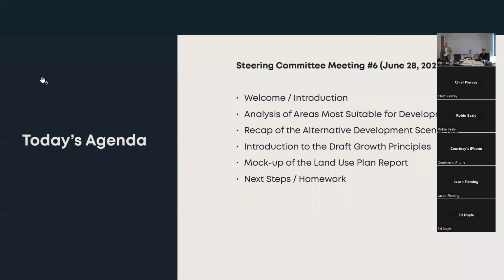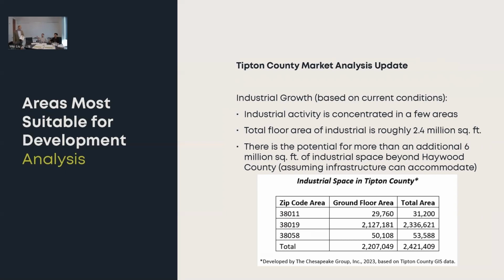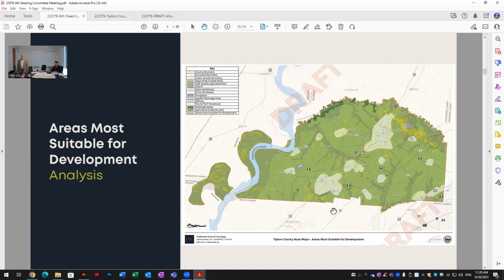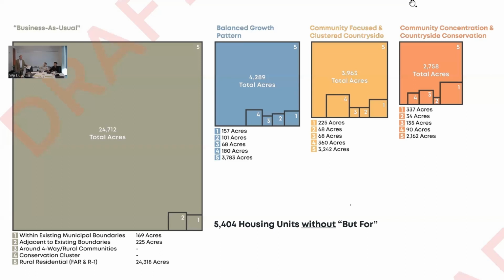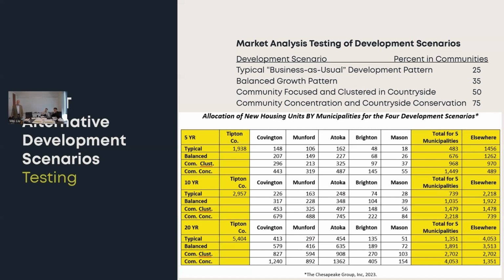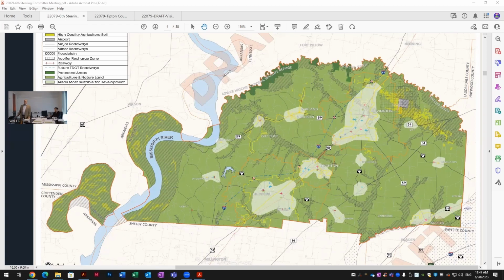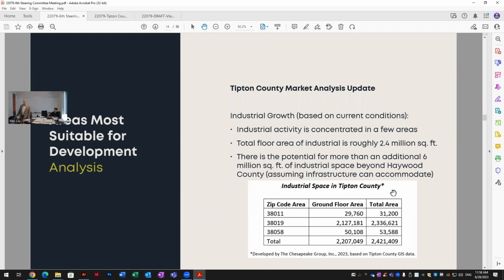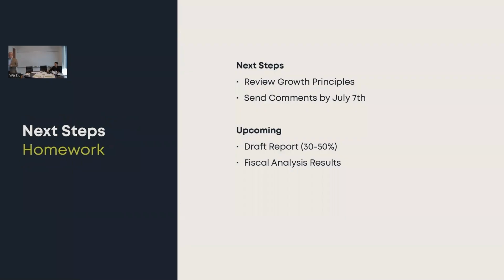Steering Committee Meeting Record 230628